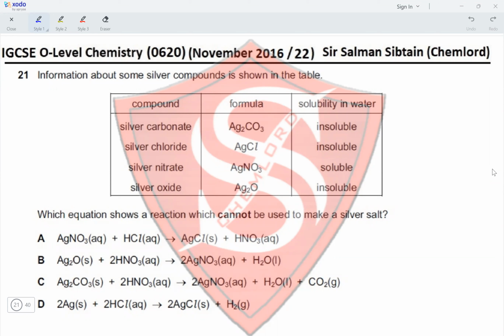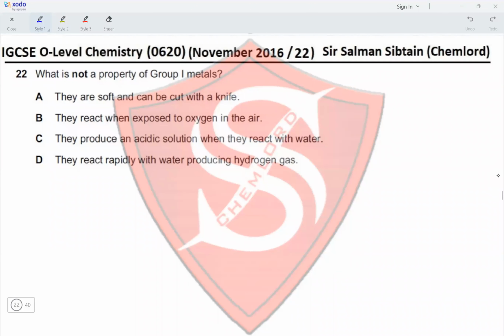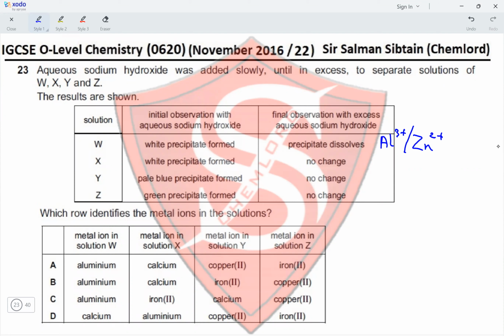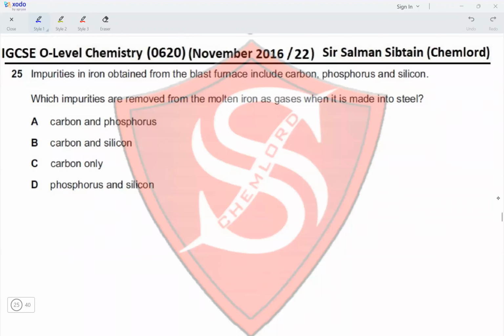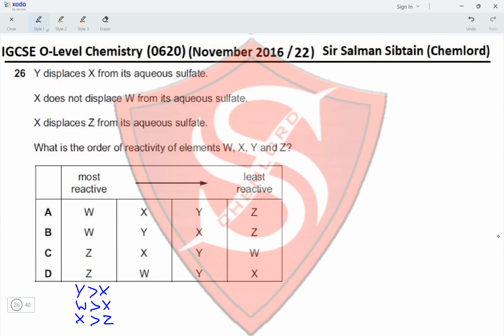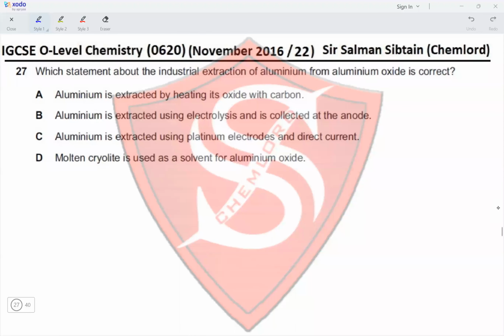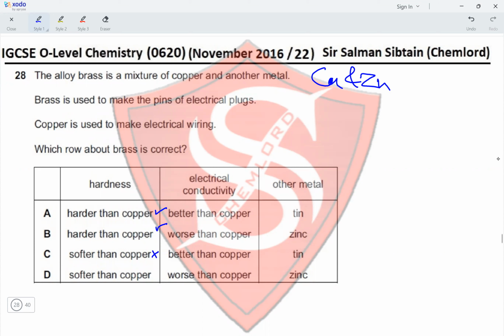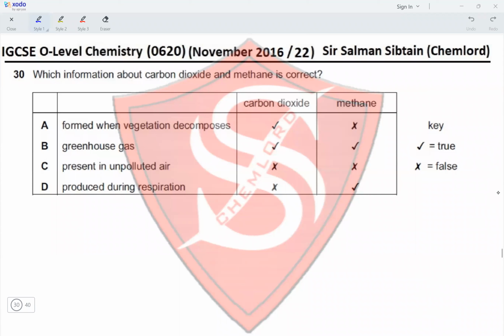(IGCSE O-Level Chemistry) - 0620 - Paper 22 - November 2016 - (Part 3 of 4)